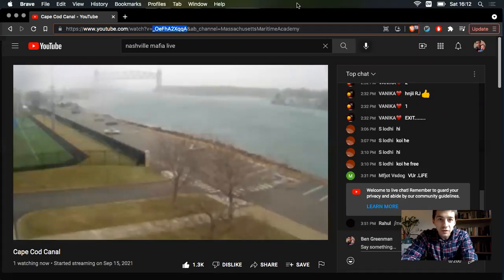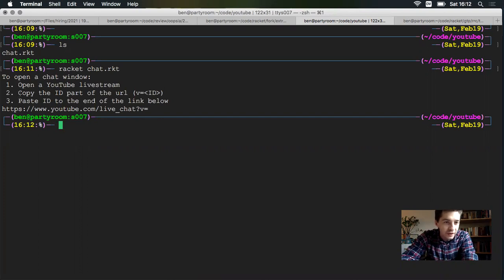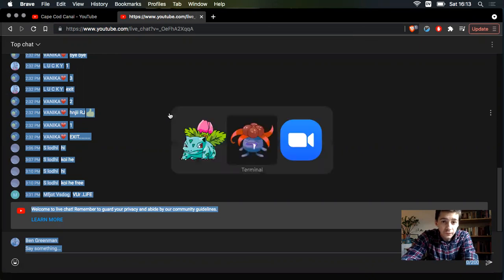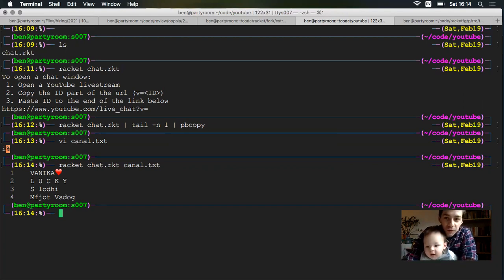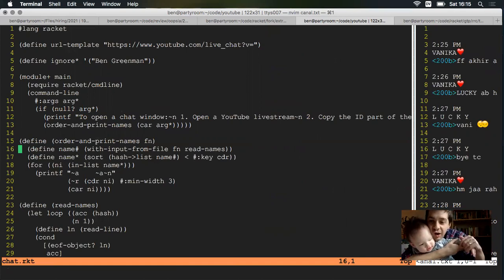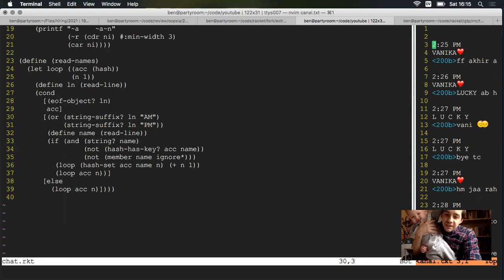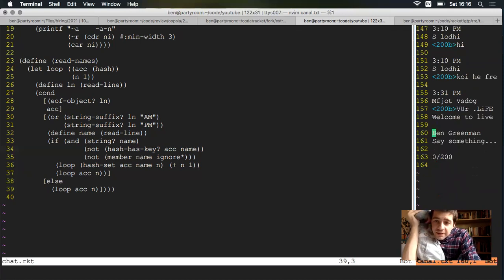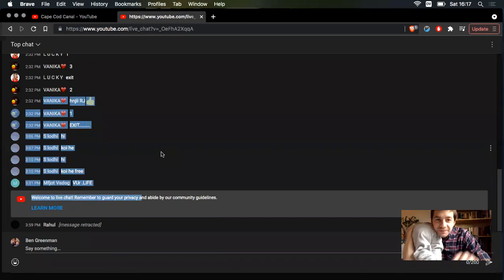List YouTube Live Stream Participants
Low-tech way to take attendance for a YouTube Live Stream